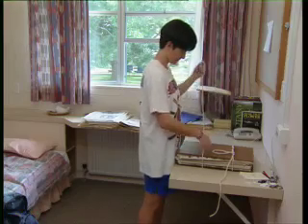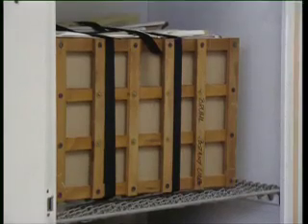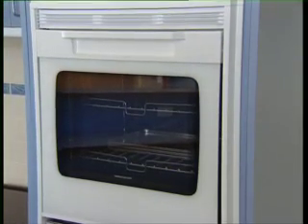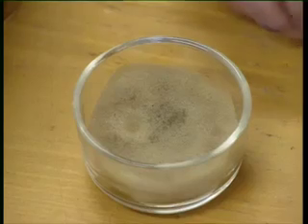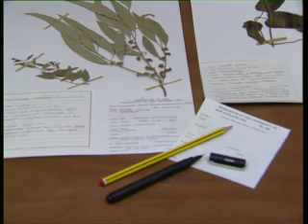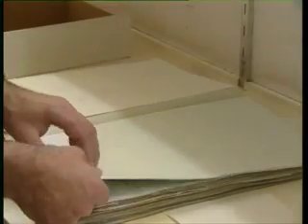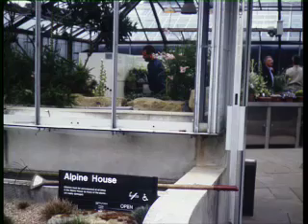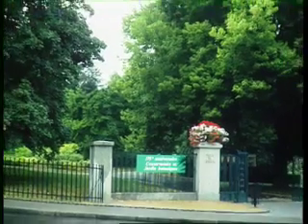Hot off the plant press part 4 of 4.mov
A practical guide to collecting and preparing herbarium specimens. Designed especially for BOTY203 Plant Diversity Herbarium Assignment at the University of New England, Armidale NSW 2351 Australia.